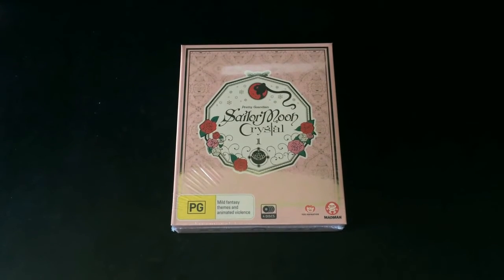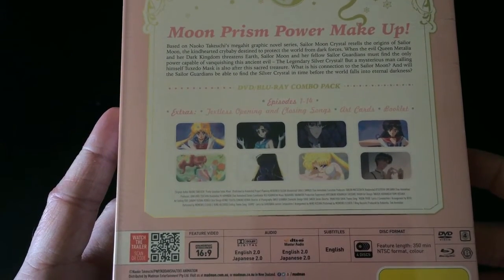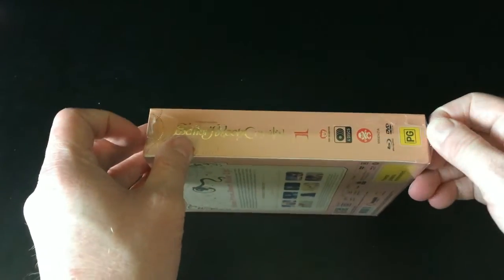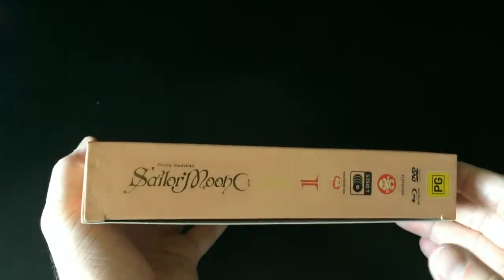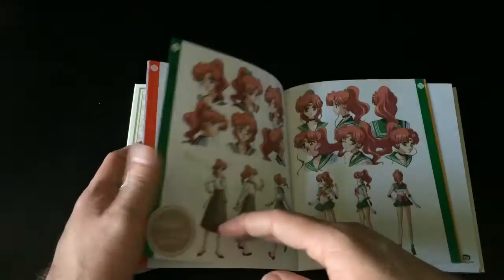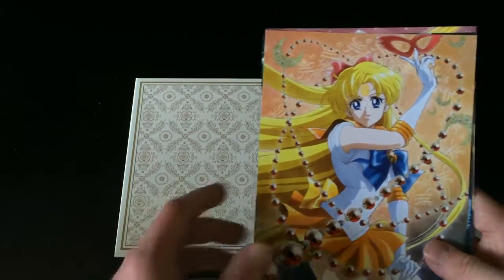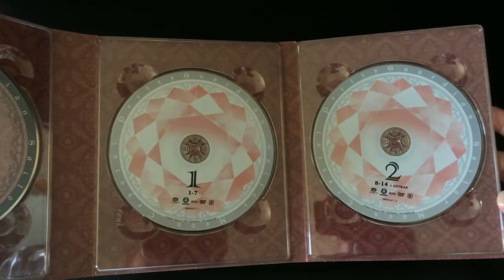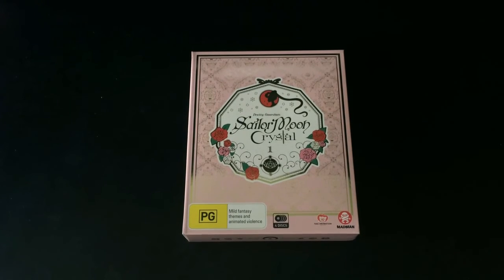Unboxing: Sailor Moon Crystal - Set 1 (Limited Edition Blu-ray / DVD Combo Pack) [HD]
We take a closer look at Madman Entertainment's Limited Edition Blu-ray and DVD Combo Pack release of Sailor Moon Crystal - Set 1 to see what it has to offer in our latest unboxing video.